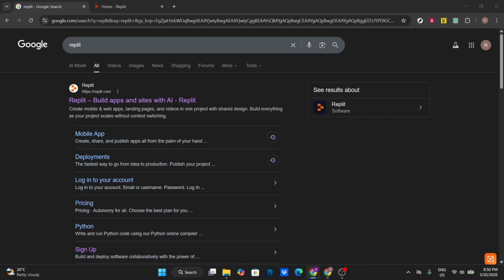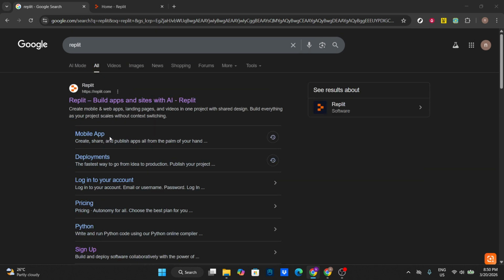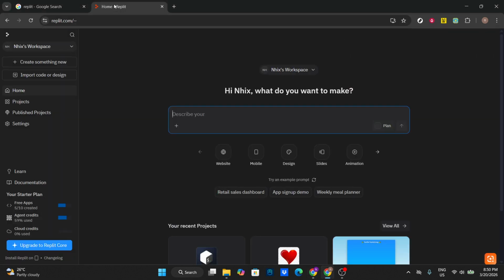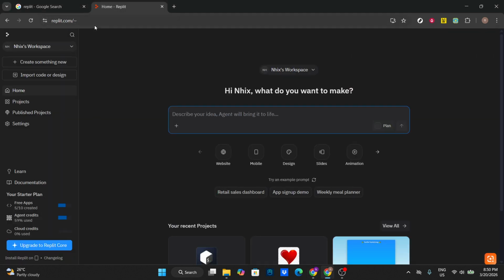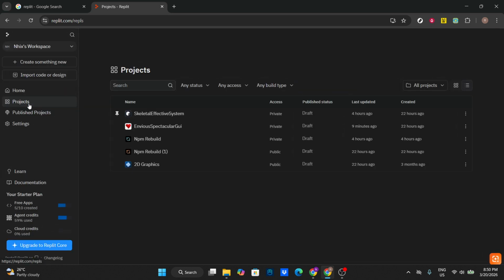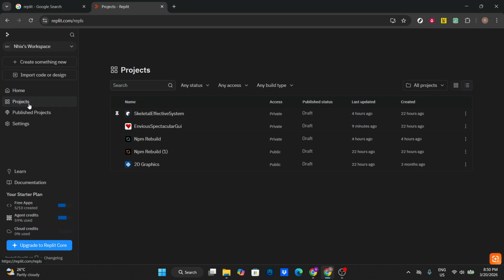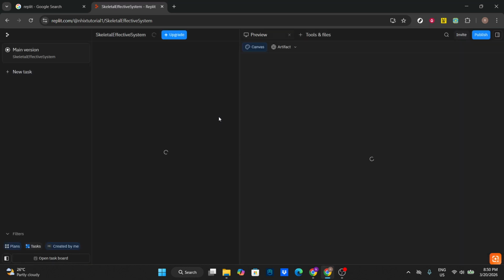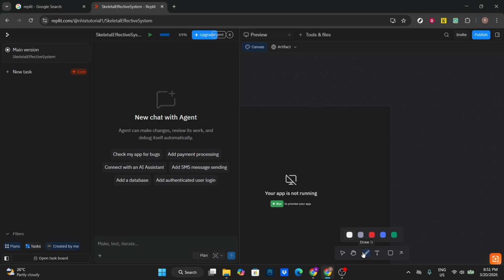How To Add Drawing In Replit 2026 Step by Step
Step-by-step guide to adding a drawing tool/canvas to your Replit project in 2026.
What you’ll learn:
Using HTML canvas for drawing
Handling mouse/touch input
Saving/exporting drawings (basic approaches)
Fixing common canvas coordinate issues